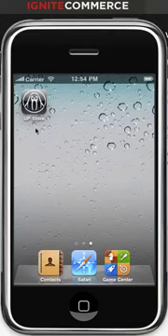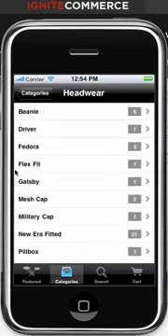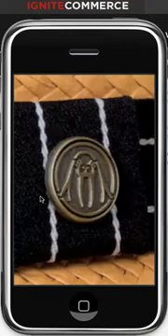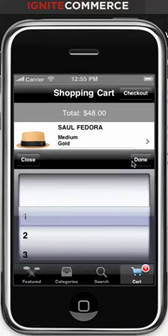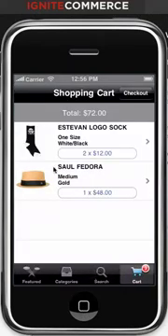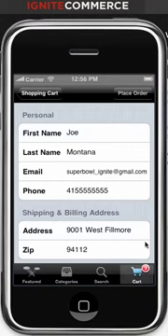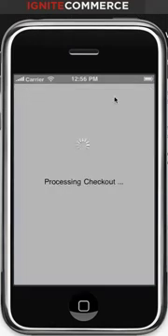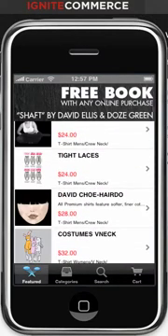Ignite Commerce Mobile for NetSuite E-Commerce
Tour of Ignite Commerce Mobile for NetSuite. Walks the viewer through the main features of a native iPhone application for NetSuite, including product navigation, image zooming, search, shopping cart and one page checkout.